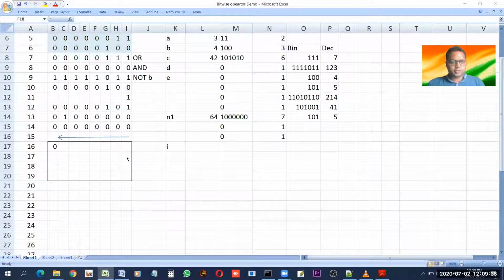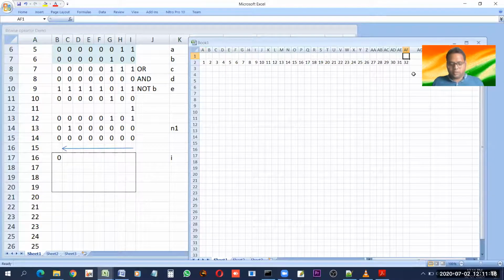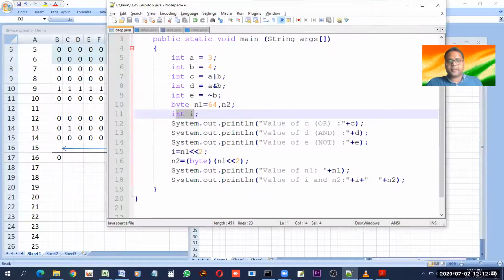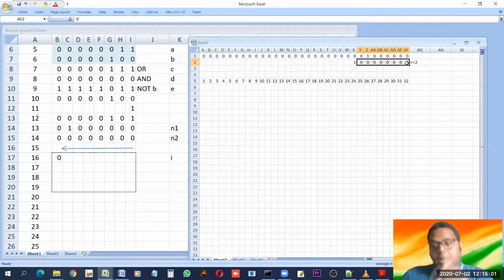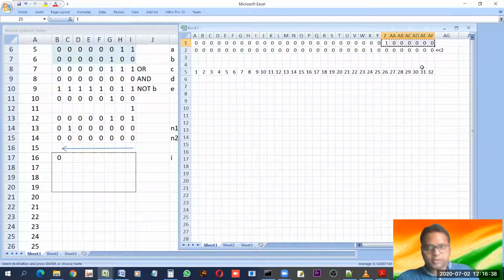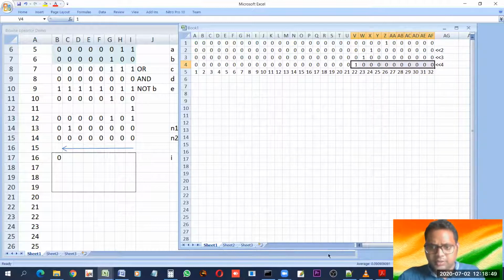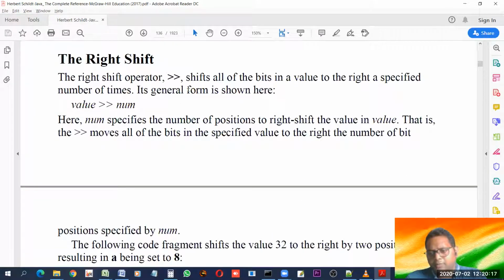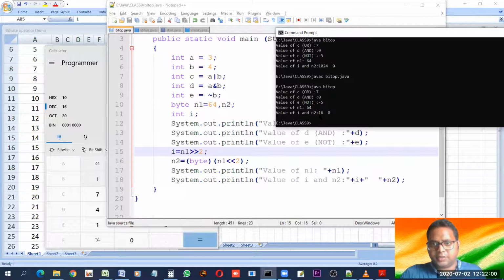9 2 1 Bitwise Operator Part4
Concluding bitwise operators